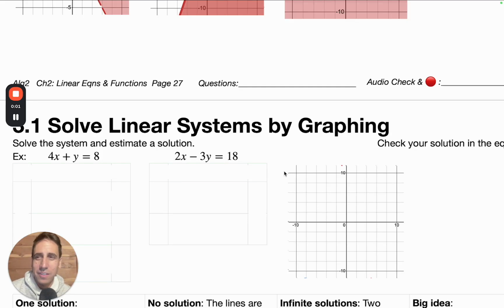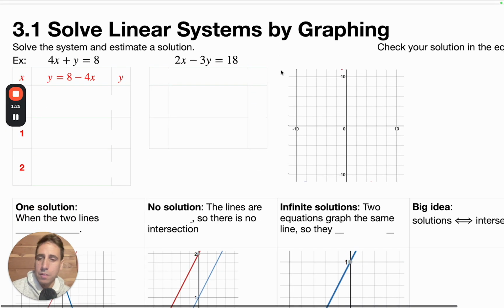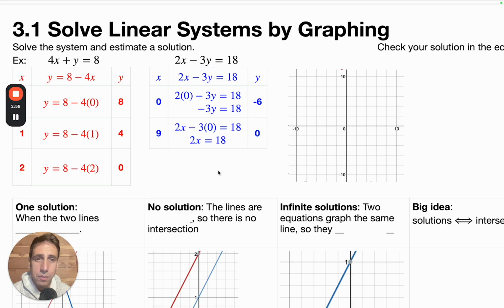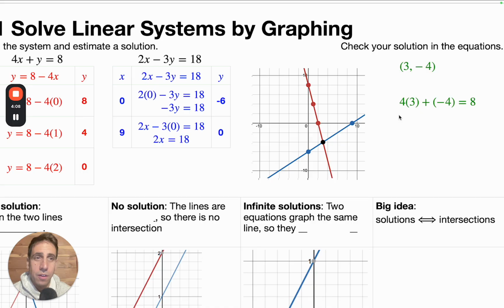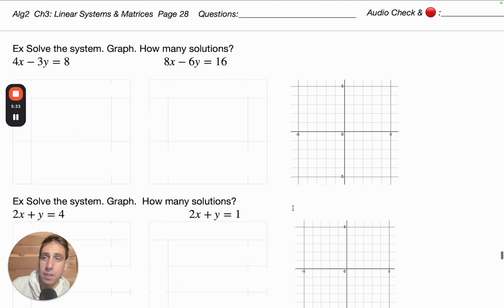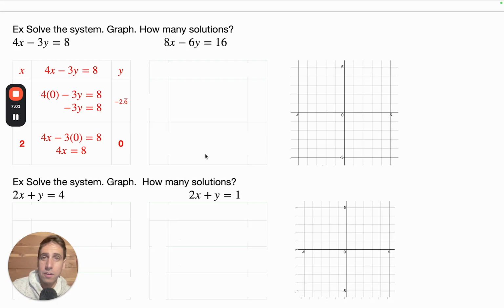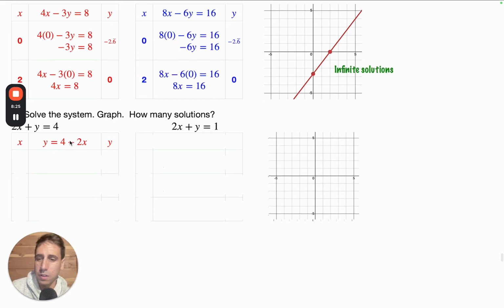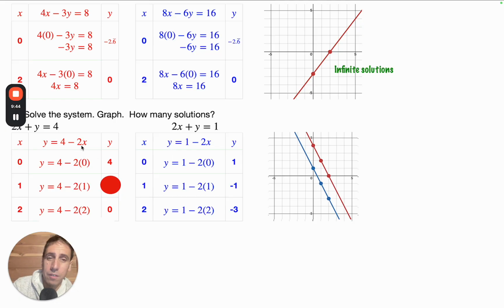3.1 Solve Linear Systems by Graphing